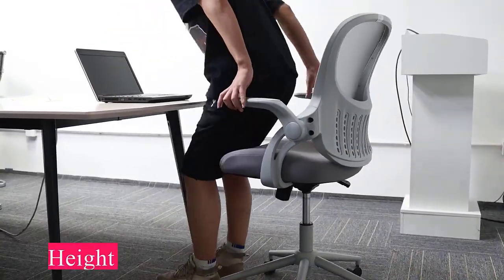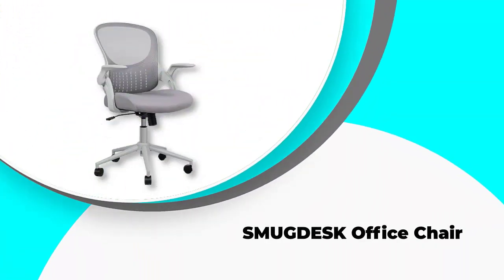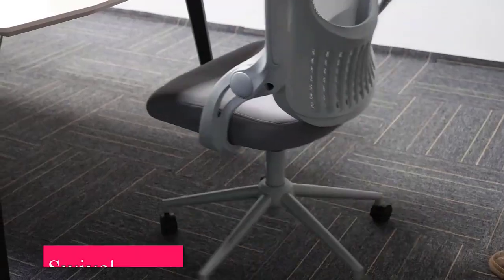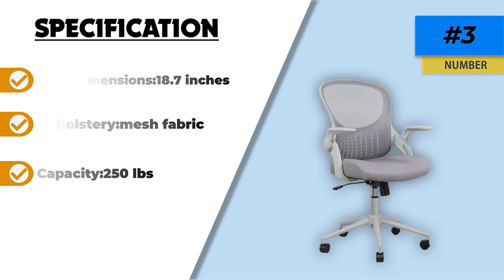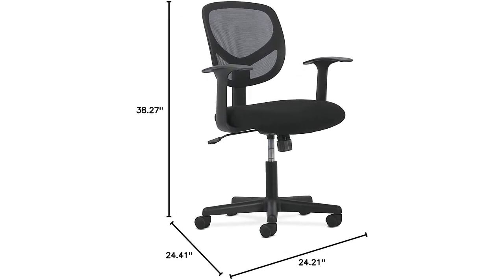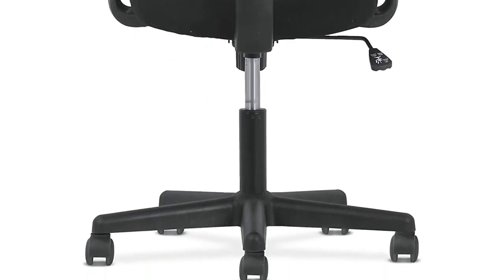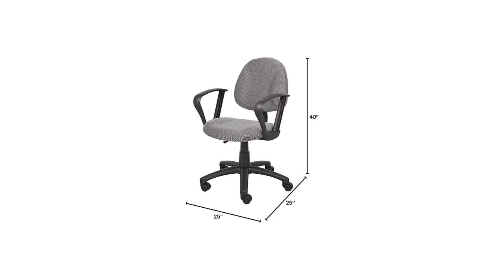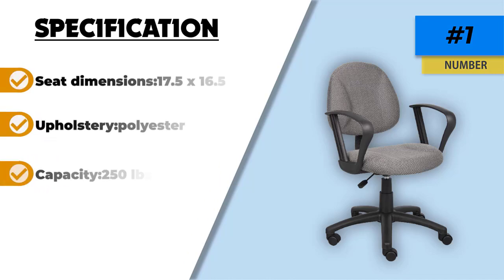✅Top 5: Best Office Chairs under $100 In 2025 👌 [ Budget Office Chairs Reviews ]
👇 Links to the best Office Chairs under $100  we listed in this video: 👇

1. ✨Boss Office Task Chair
✓ Amazon Prices
2.✨HON HVST102
✓ Amazon Prices
3.✨SMUGDESK Office Chair
✓ Amazon Prices
4. ✨Ergonomic Office Chair
✓ Amazon Prices
5.✨High Back Office Chair
✓ Amazon Prices

0:00​​ - Intro
0:40 -
1:45 -
2:49 -
3:57 -
5:22 -

bestofficechairsunder$100